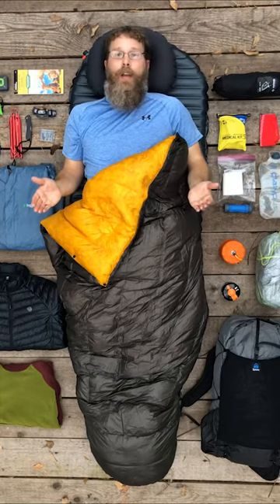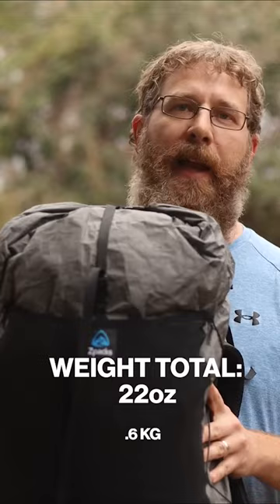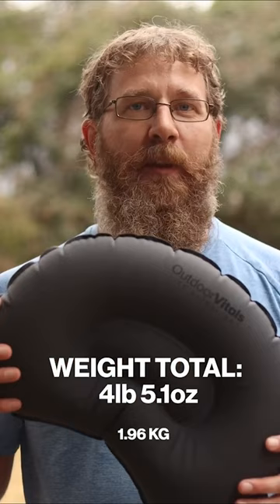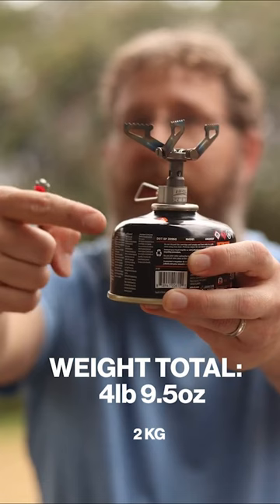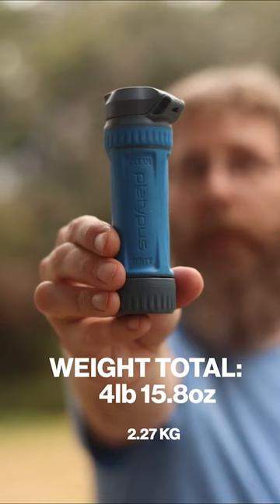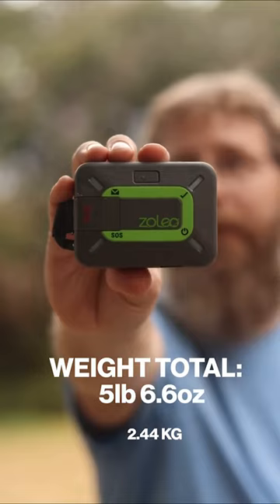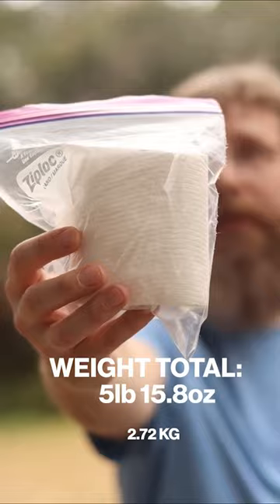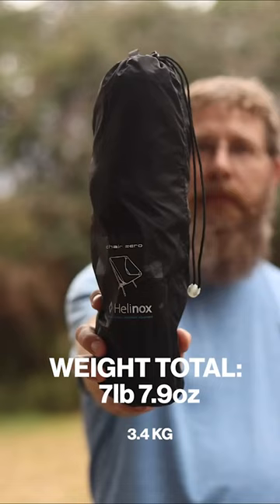Everything You Need to Go Ultralight Backpacking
This is everything I take Ultralight Backpacking:

Zpacks Arc Air Ultra
Zpacks Plex Solo
Ground Hog Tent Stakes
UberLite Sleeping Pad
Enlightened Equipment Quilt
Outdoor Vitals Pillow:
Toaks 650 pot
BRS 3000T Stove
Platypus Quickdraw
First Aid Kit
Ghost Whisperer Jacket
Frogg Toggs Rain Jacket
Nyloflume Bag:
Helinox Chair Zero